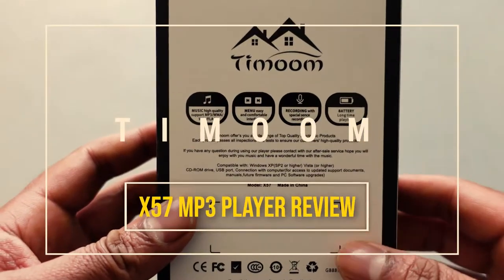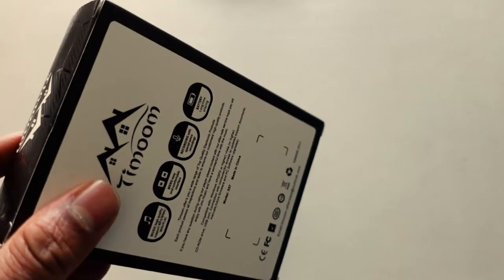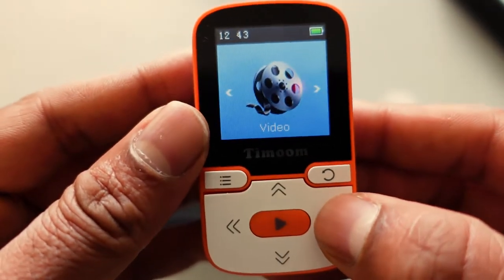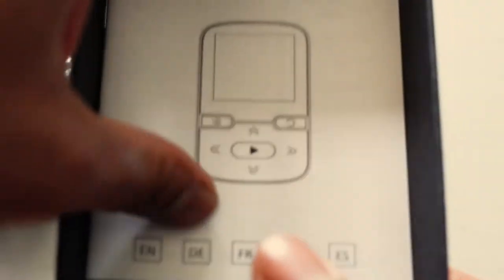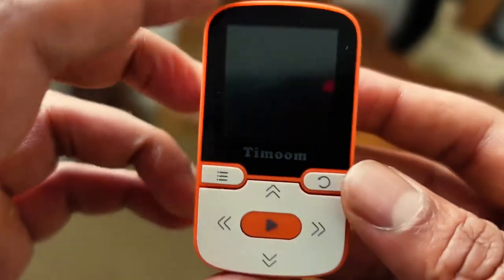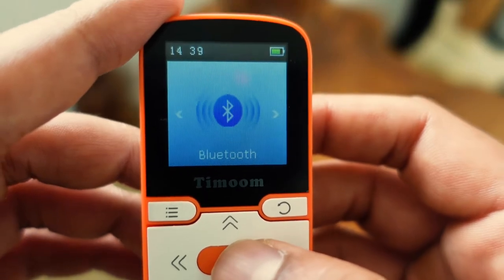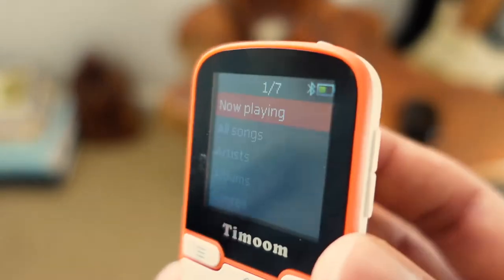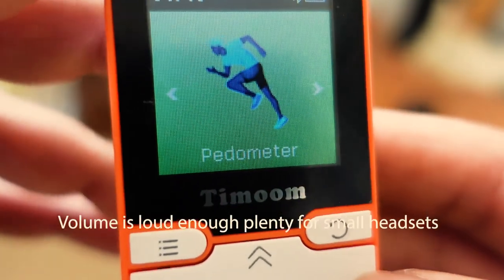BEST CHEAP MP3 PLAYER HOCO X57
I did my research as Amazon has so many Bluetooth style of MP3 Players.

BLUETOOTH 5.0 FUNCTION: The X57 MP3 player works both wirelessly and wired. The Bluetooth system supports 2.0 to 5.0 and offers a stable connection with other devices, such as Bluetooth speakers or Bluetooth headphones.

CLIP AND PEDOMETER DESIGN: With the mini clip you can insert Timoom mp3 firmly into your sportswear. The X57 weighs just 27g and you can barely feel it when hanging your clothes. It is ideal for sports and hiking.
32GB LARGE STORAGE - Large 32GB internal storage that can hold up to 8,000 songs and e-books and can also be used as an EU disc

LOSS-FREE SOUND - The Timoom Clip Jam player has handy headphones and a built-in FM radio tuner so you can listen to the radio or the news anywhere. Support many audio formats like WMA (NO DRM) and FLAC, you can enjoy amazing music.

The maximum 128GB internal memory that supports SD TF can be expanded to 128GB micro SD card (not included). You can listen to up to 8000 songs and collect and define your favorite music in folders.
LONG BATTERY LIFE: after charging for approx. 1.5 hours (5V, 0.5-1A), you can play for 20 hours with wired headphones and approx. 6 hours in Bluetooth mode

Lossless HIFI Sound Quality: Use a professional intelligent intelligent digital noise reduction chip to reduce noise and ensure a high-quality audio experience.